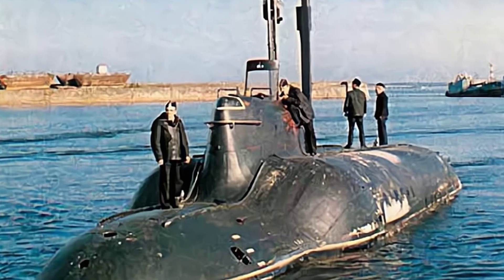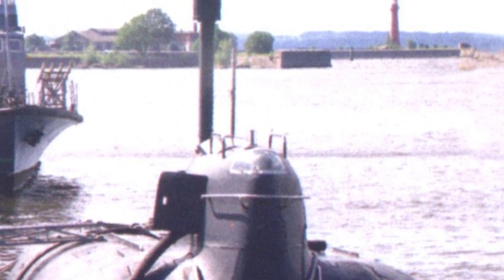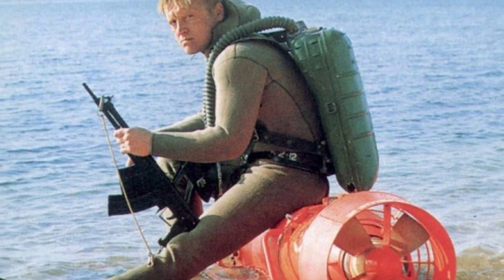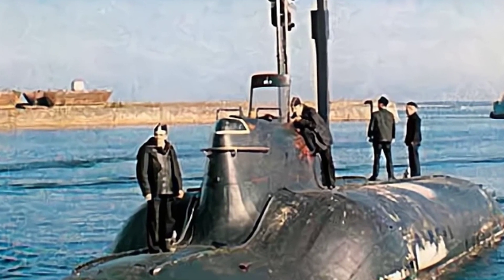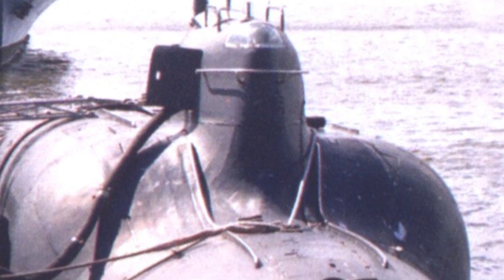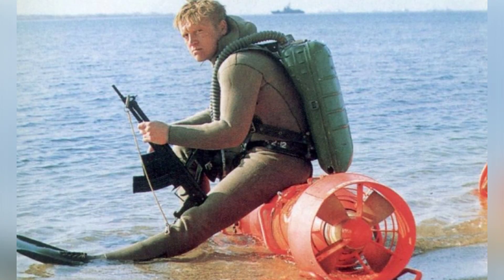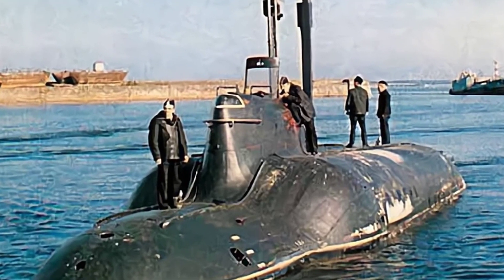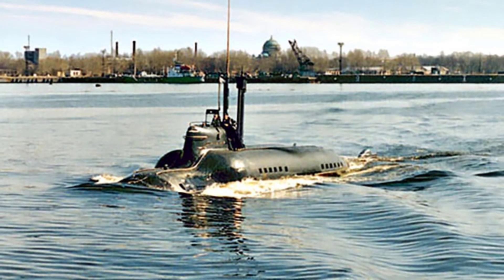Unleashing the Power of the 865 'Piranha' Mini-Submarine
The 865 "Piranha" mini-submarine was developed by the Soviet Navy in the 1970s for special tasks such as reconnaissance, mine-laying, and offensive operations. Despite its advanced capabilities, the submarine faced challenges in crew training and maintenance, and was eventually dismantled in 1999.